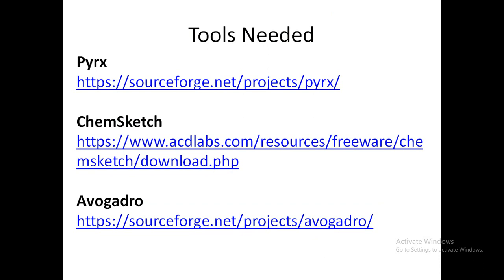Tools & information video {Softwares needed for Virtual Screening}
Set Reminder
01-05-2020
11.00 am
Educhem Discovery Channel